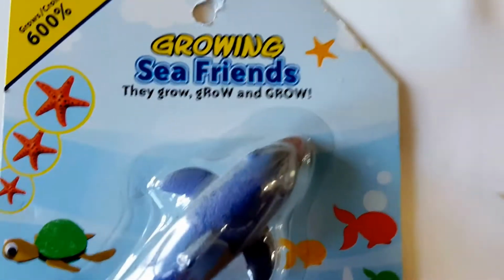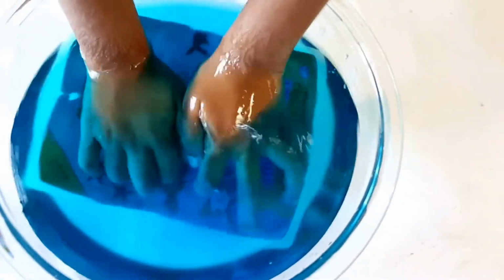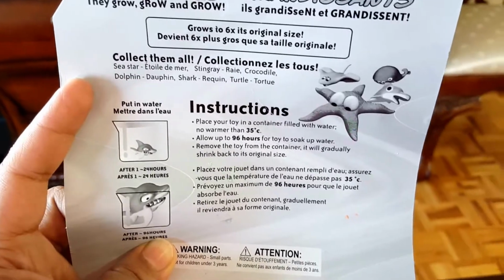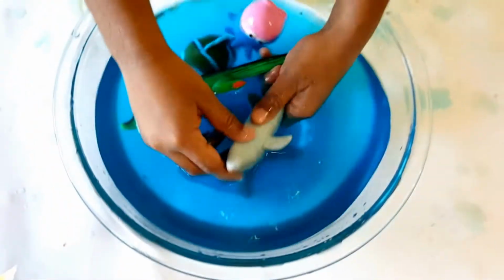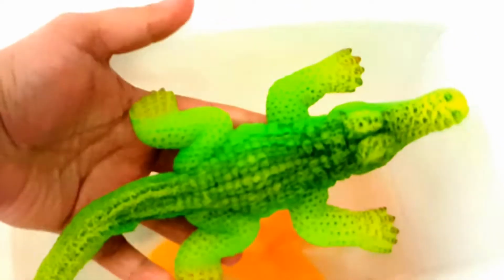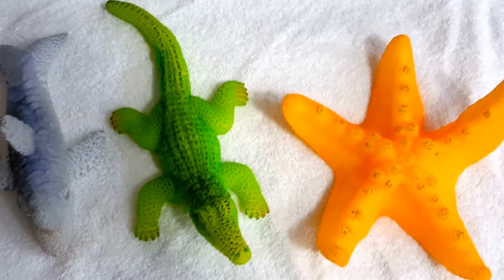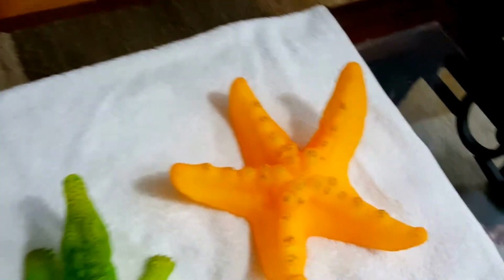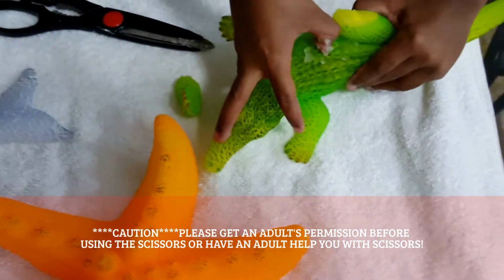Growing Sea Animals Starfish Alligator Dolphin CUTTING OPEN ORBEEZ Funny Video Fun Hunter Kids #54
Growing Sea Animals Starfish Alligator Dolphin CUTTING OPEN ORBEEZ Kids To Kids Funny Video by Fun Hunter Kids!
Hi Guys!
Today's Fun is about Growing Sea Animals fun toy that I found at DOLLARARMA cheap for about $1each. I got toy Alligator, Starfish, and cute Dolphin. Fun Squishy Toys. It was fun to film this video as zee and I had good time together checking on our animals everyday to see their growth. I found this activity to be educational and learning as Zee got to experience the growth of them each passing day.